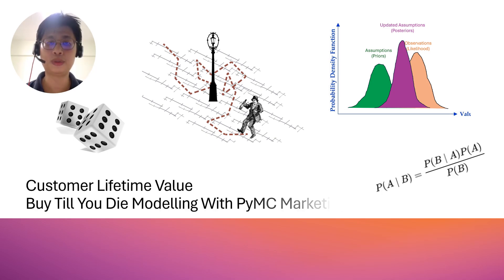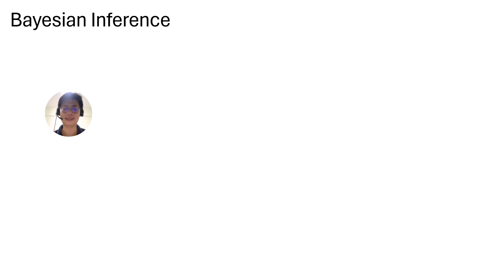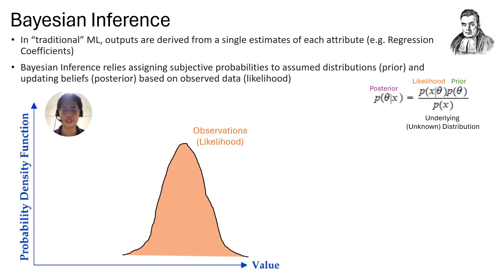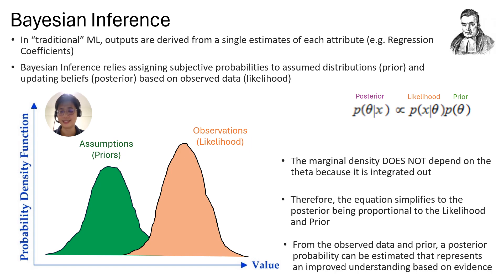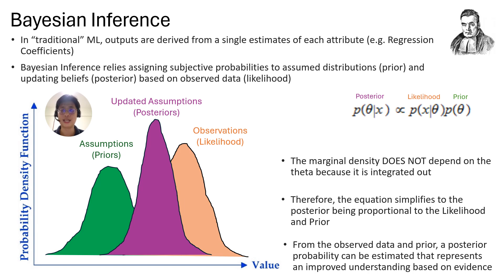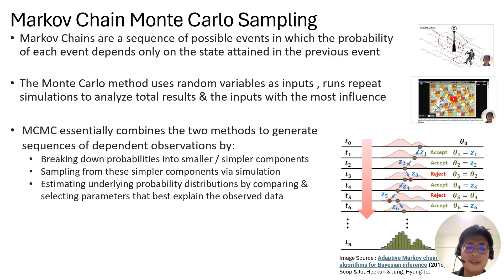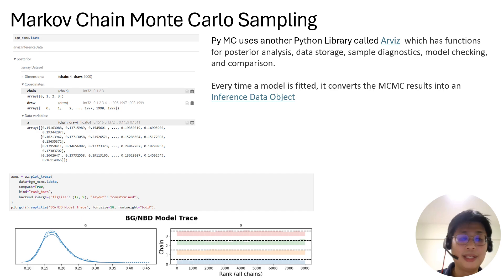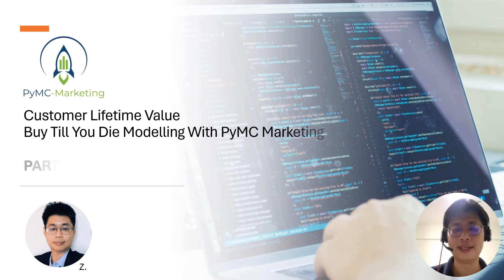Customer Lifetime Value With Python PyMC-Marketing Part II : Bayesian Statistics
This is Part 2 of a series that accompany a Medium article I wrote that explains the concept of Customer Lifetime Values (CLV) and how to apply a modelling method called Buy Till You Die via a Python library called PyMC Marketing available

In this video , we cover some key concepts underlying the Python Library PyMC Marketing that allows users to build Bayesian models with a simple Python API and fit them using Markov chain Monte Carlo (MCMC) methods

If you are interested here's a link to Part 1 that covers Buy Till You Die Modelling